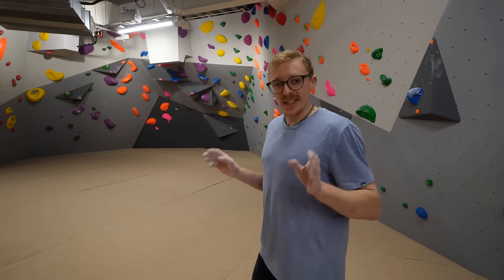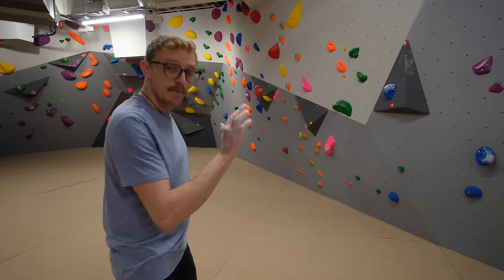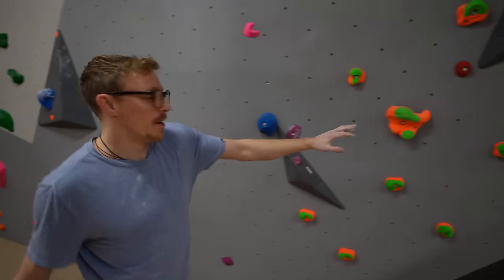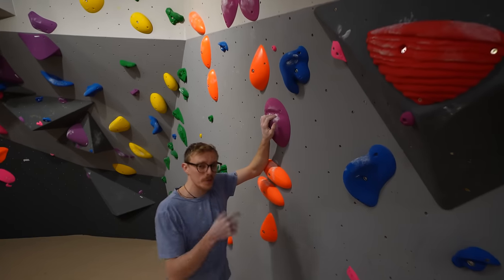Louis Parkinson gets SCHOOLED at The Font Borough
This week Louis is checking out London's newest climbing gym The Font Borough

Want to get WEEKLY on-the-wall training from Louis Parkinson and off-the-wall training from Neil Gresham?

You also get access to all past Livestreams including Q+A's with amazing people from the climbing world, past Live Climbing Gym Follow-Along sessions and our Saturday Workout Lives!

We also have our own Discord server where you can chat with fellow COS members around the world, arrange climbs at local gyms (or outdoors!), chat about competitions or even post your cat sending a home V13!

You also have 24/7 access to our 3 resident professionals: Emma Woods for Mindset, Tom Herbert for Nutrition and Cristiano Costa for Physiotherapy and Injury queries.